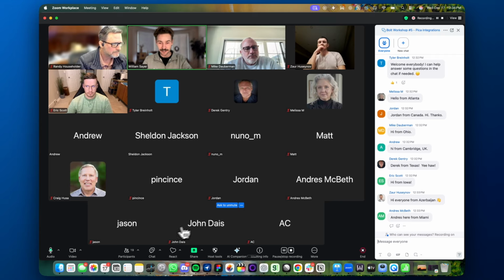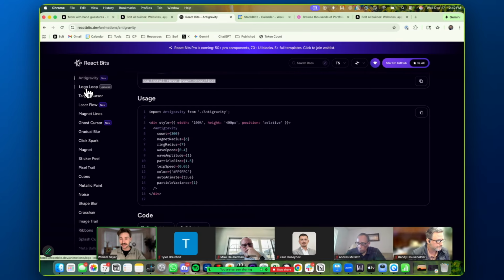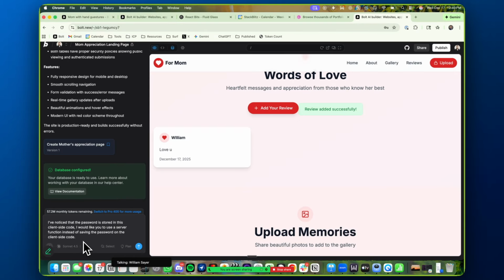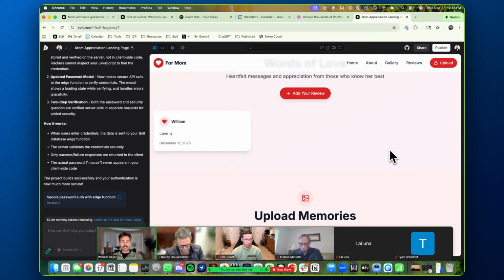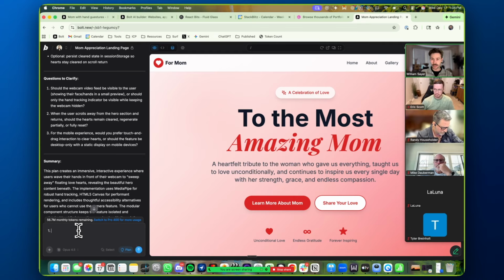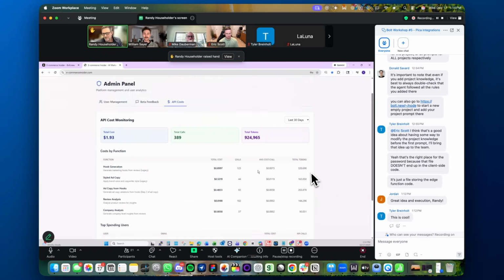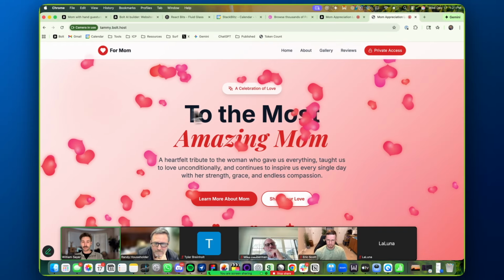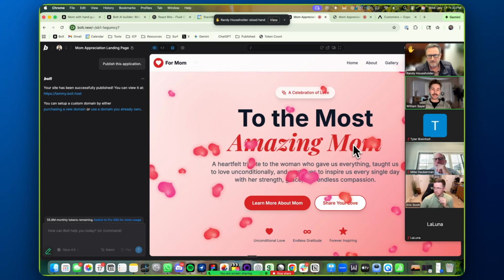Build a Site for a Loved One with Password Protection, Computer Vision & More - Workshop #6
In this workshop we'll build a custom website to show appreciation for a loved one, a perfect personalized gift!

We’ll go from a blank canvas to a deployed application using Bolt.new, exploring how to add security, polish, and fun interactive features.

Skills we'll cover:
1. Using a server function to add password protection to your site
2. Leveraging UI screenshots to inspire your design
3. Ensuring mobile responsiveness for all devices
4. Adding Camera access and Computer Vision for fun interaction
5. Deploying your site to a custom Bolt.Host URL